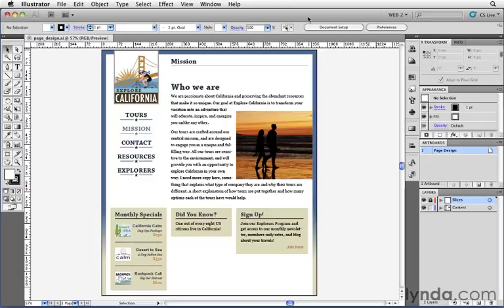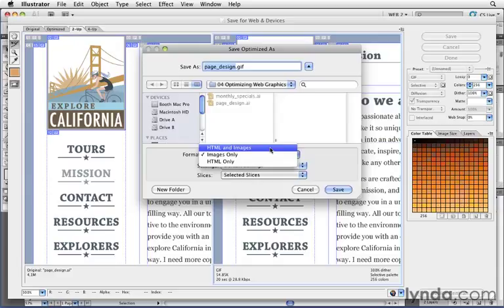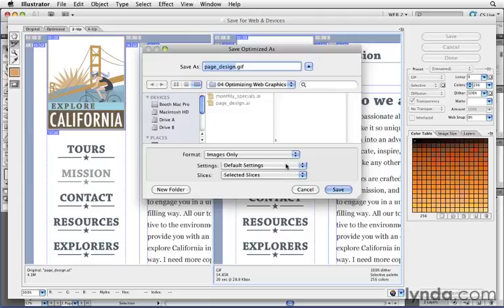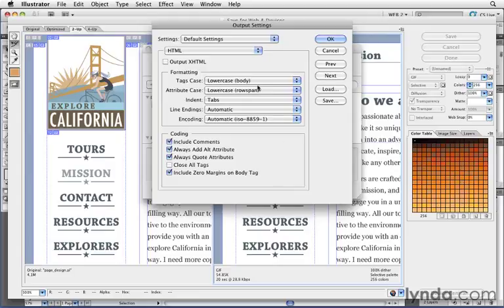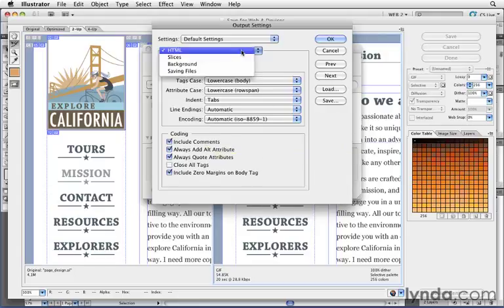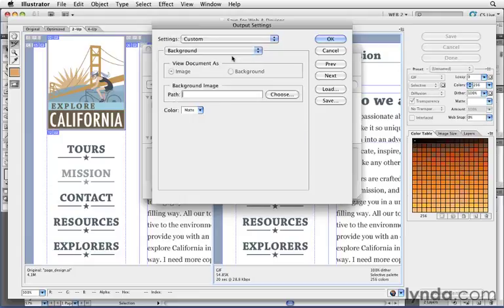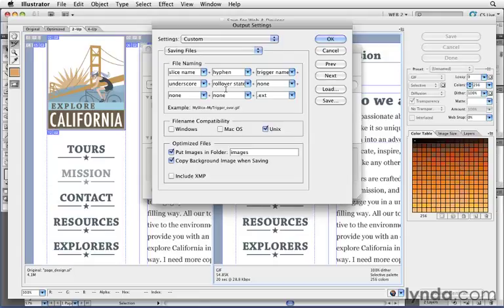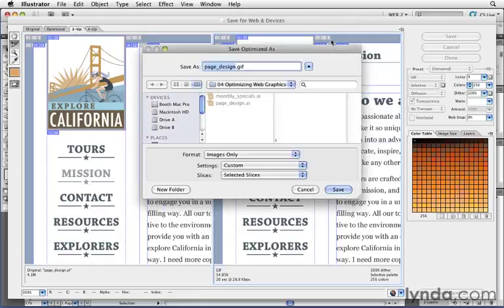bàiF_04_10.